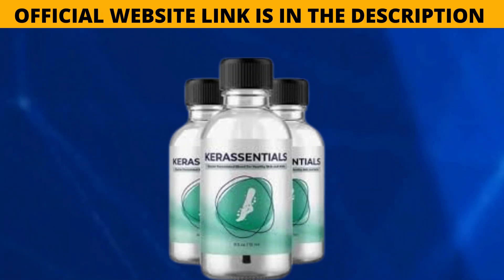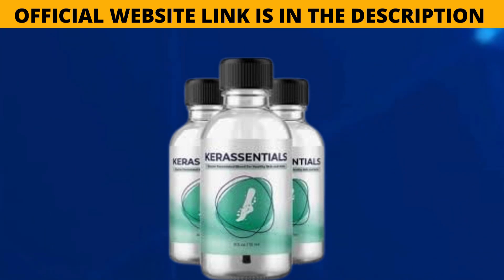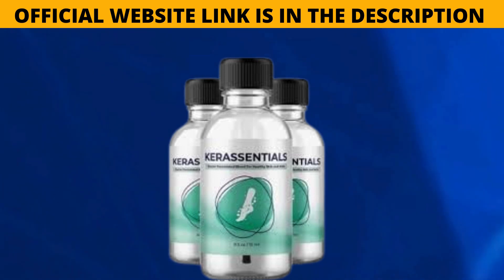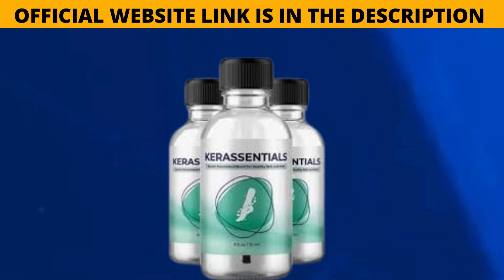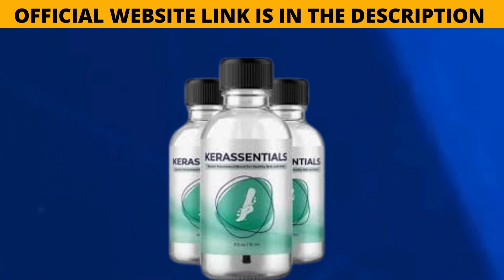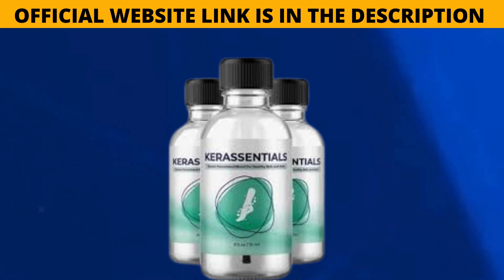Kerassentials Review - Does It Work? (BE CAREFUL) Kerassentials | Kerassentials Oil Reviews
Kerassentials Reviews – What Do The Customers Say?
Kerassentials has gained quite a reputation in the current nail care supplement market. From the very first day of its launch, users have liked the product a lot. If we talk about Kerassentials reviews, most users are highly satisfied with the results of this nail and skin health supplement.

This product has received 4.7 stars and more than 14000 customer reviews which are so positive. Many users have shared their life-changing experiences in the Kerassentials reviews section. Also, users highly recommend this product to people dealing with nail fungus and poor nail health.

Below are a number of Kerassentials reviews mentioned on its official website. You must read these reviews before making any decision:

Ella writes that Kerassentials has literally saved her feet. Now she is enjoying her healthy nails and skin health. Also, she highly recommends Kerassentials for maintaining healthy skin and nails.

Another user named Riley claims that she shared the Kerassentials with her entire family. She has been dealing with nail fungus since high school. Nothing worked for her to treat nail fungus except the Kerassentials. She is highly satisfied and amazed with the results.

Brandon is also happy with his new nails. He tried many supplements and products for treating fungal infections on his feet, but nothing gave him the desired results. Because of toenail fungus, his one nail was removed. But with Kerassentials, it grew back again. The product also helped him in treating toenail fungus.

Does Science Support The Effects Of Kerassentials?
The science behind the effects of Kerassentials is not readily available. However, many of the ingredients included in this product, such as Vitamin E, Aloe Vera Gel, and Manuka Oil, have been extensively studied and have been shown to have beneficial effects on skin, hair, and nails.

The official website of Kerassentials features a number of clinical trials performed on Kerassentials ingredients. Below we have analyzed some of these studies to help you understand the science behind Kerassentials.

The first clinical trial is about Tea Tree oil which was examined for its effects on Onychomycosis which is a fungal infection that affects toenails or fingernails. After the completion of this trial, researchers suggested that Tea Tree Oil may play a role in the treatment of Onychomycosis without side effects.

Vitamin E is also an important ingredient in Kerassentials oil. This 2020 clinical trial was performed to know the effects of a nail oil Composed of Vitamin E and essential oils to treat fungal infections such as Distal Subungual Onychomycosis. The results of this study indicate that this new topical antifungal oil containing vitamin E and essential oil extracts of lime, oregano, and tea tree can be effective and safe for topical therapy of Onychomycosis, which may play an essential role in treating nail fungus.

Lavender Oil is another essential oil in Kerassentials. It is said to protect nail keratin, fight nail fungus, and support healthy nails. In this 2o15 clinical research, scientists tested the antifungal effects of Lavender Oil on Candida albicans. The researchers observed a significant difference in the fungal cell count in the Lavender oil group. Researchers suggested that Lavender oil has a strong antifungal activity which can be used as an antifungal agent for treating toenail fungus.

Kerassentials oil also contains Aloe Vera leaf extract, which is known to have antioxidant and antibacterial properties. This 2017 clinical trial was conducted to know the impacts of Aloe vera on Pathogenic Otomycosis Species. The alcohol effects of Aloe vera showed a significant antifungal effect on Aspergillus niger.

Sweet almond oil is another potent ingredient of Kerassentials. This clinical research examined the anti-inflammatory and skin barrier repair effects of several oils, including almond oil. The oils showed anti-inflammatory and antioxidant effects on the skin and promoted wound healing. The researchers also suggested that topical application of almond oil may soothe irritated skin and prevent the progression of striae.

Flaxseed oil effects were also examined in this 2015 clinical trial for its functions and health benefits. Researchers said that Flaxseed oil is rich in α-linolenic acid and lignans which can be very beneficial for the treatment of nail disorders and skin infections.

Overall, the above-mentioned clinical trial suggests that Kerassentials ingredients are extensively tested and thoroughly studied for their efficacy and safety. Thus, science supports the health benefits of Kerassentials nail health formula.